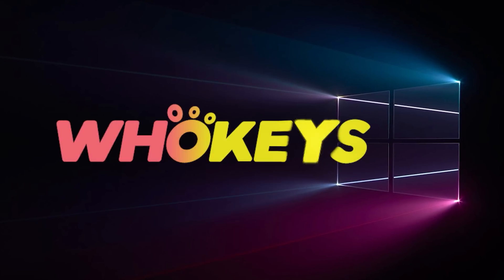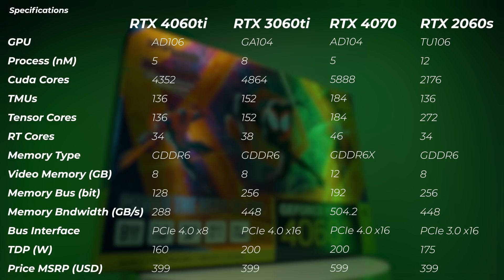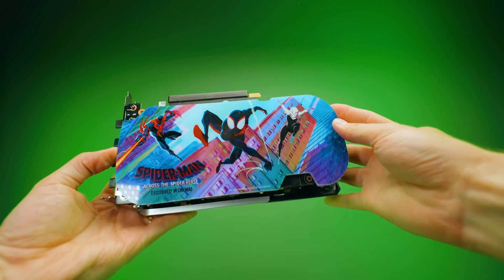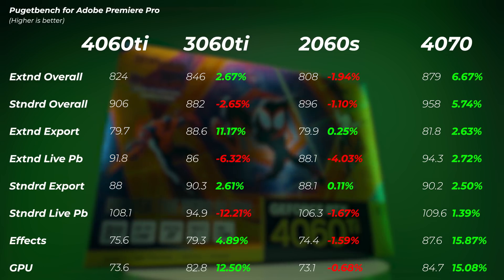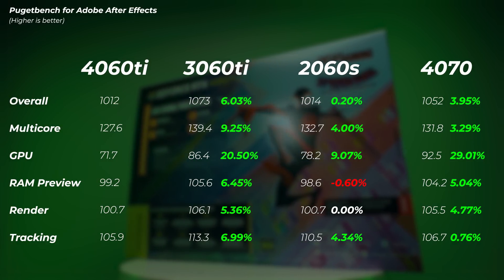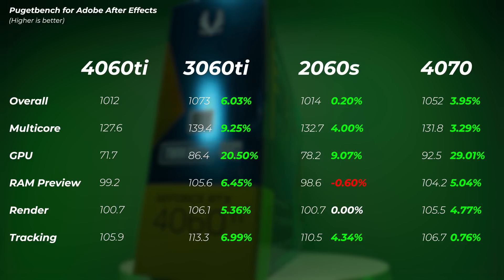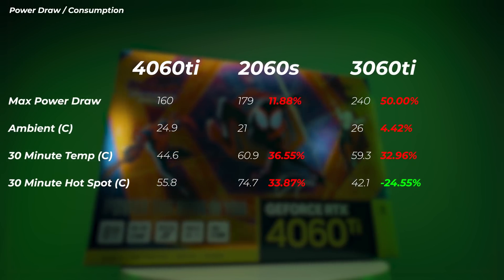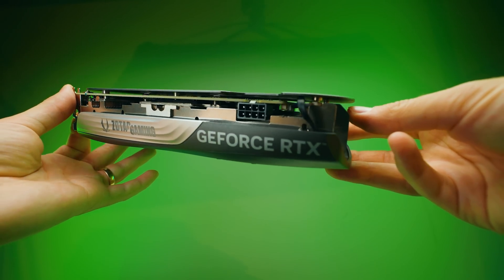I feel BAD making this review... but it has to be done! | Zotac RTX 4060ti review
Something is WRONG with the Nvidia RTX 4060ti for CREATORS?!?!? Let's take a look!

✅ Other GPUs in this video:
Zotac RTX 4070
MSI RTX 3060ti
Gigabyte RTX 2060 Super Windforce

OTHER:
- Favourite camera Monitor w LUT
- Music Licences:

0:00 Good & BAD news!
0:43 Sponsored Segment
1:04 Specs
3:08 Testebench setup
3:18 Cards we're comparing
4:05 Geekbench 5
5:00 Adobe Photoshop
6:41 BAD NEWS: Adobe Premiere Pro
8:10 1% IMPROVEMENT???
9:07 Adobe After Effects
10:13 Resolve NOTE...
10:30 BAD NEWS: Resolve
11:20 BAD NEWS - Video & Photo
11:52 V-Ray
12:46 Blender
13:20 Octane render
13:59 MORE Bad News for 3D
15:30 Power Draw
16:07 Good News 1
16:27 Conclusion: Not Sure WHAT's going on.
17:38 More BAD News 3.0 - x8 slot
18:34 Which Card is worth it?
19:13 16GB version???